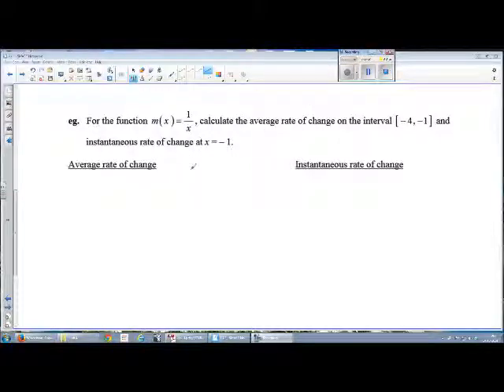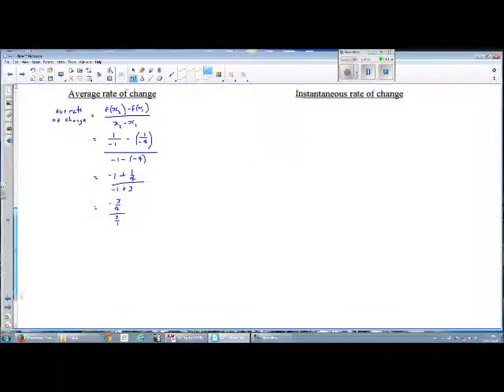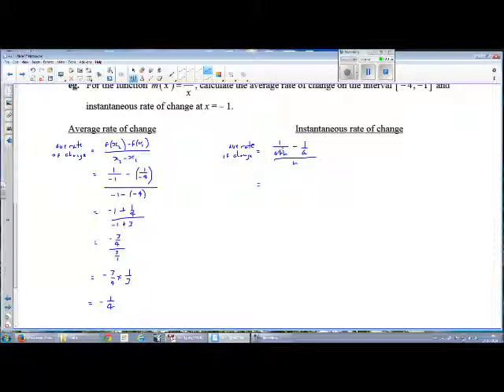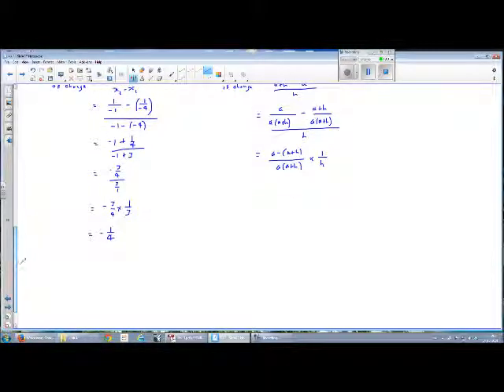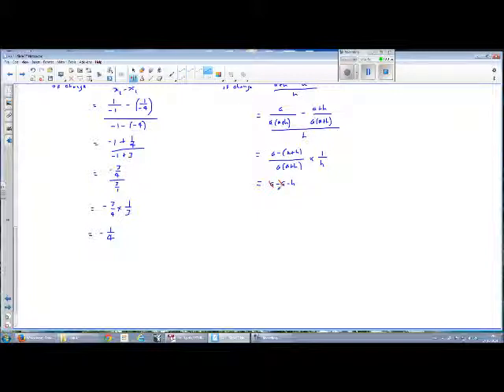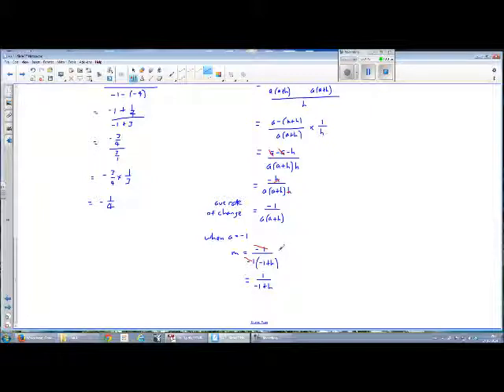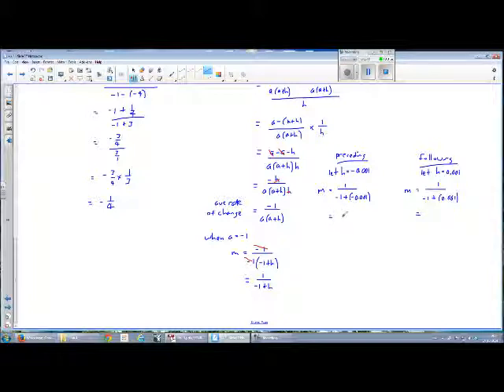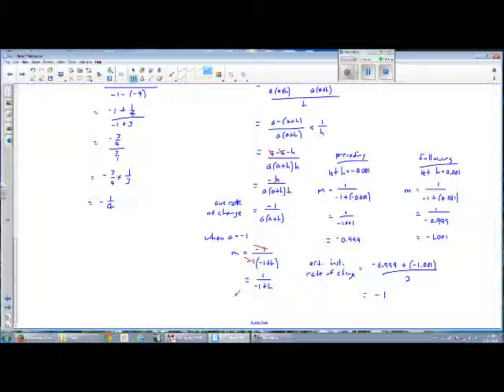MHF 4U lesson 4.4 part 03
Average and instantaneous rates of change of polynomial functions